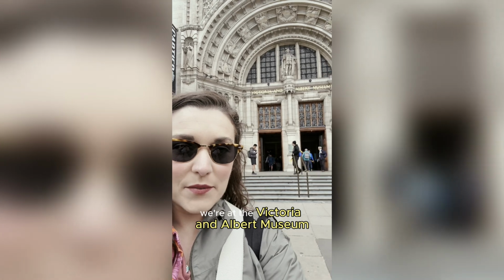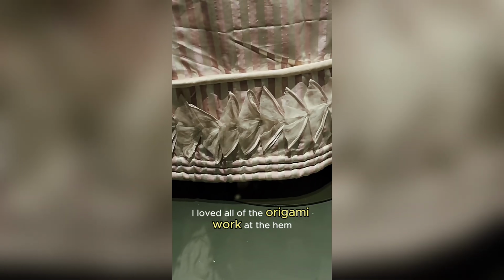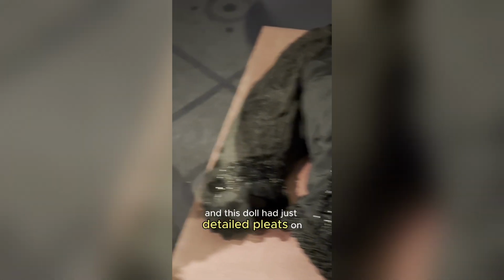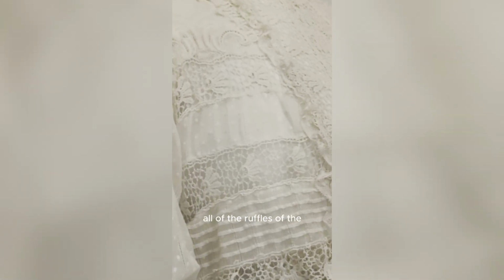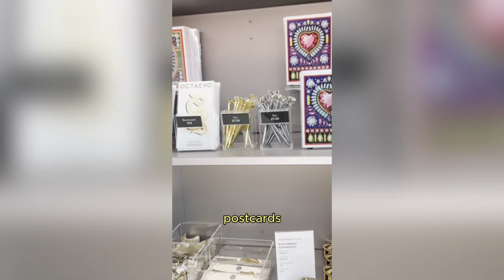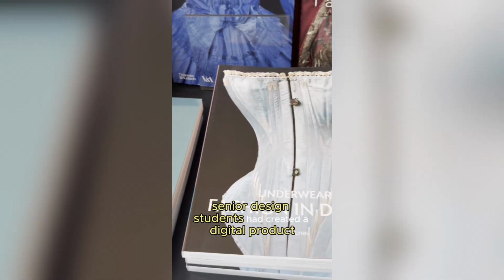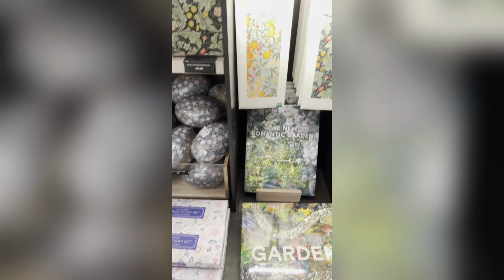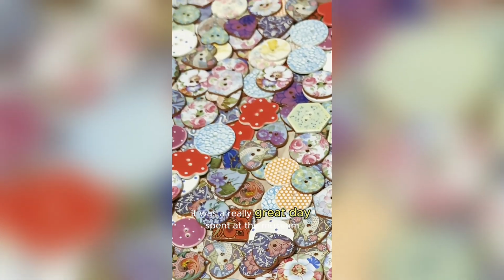Fashion Focus: Victoria and Albert Museum in London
Take a Fashion Focus tour of the Victoria and Albert Museum from the perspective of a fashion designer!✨From couture to curiosity, come explore the Victoria & Albert Museum with me! I stumbled into a live fashion show, swooned over historic garments, virtually “tried on” period pieces, and found some unexpected treasures in the gift shop. London, you never disappoint. 🎥👗🇬🇧 SewingInspo VAMuseum SewingTravel GarmentGoals @vamuseum